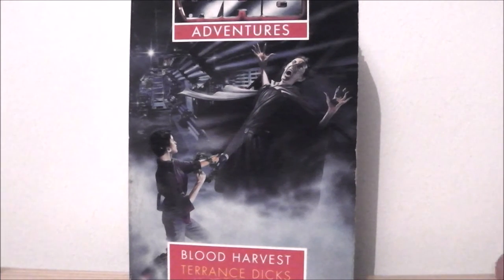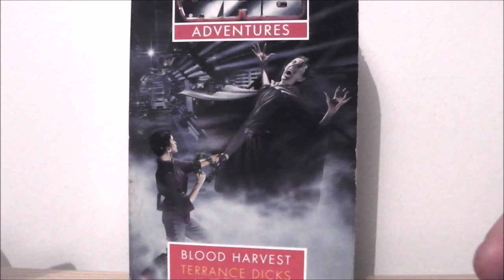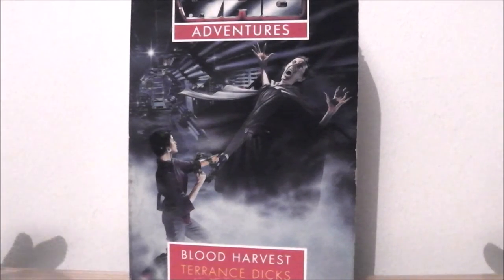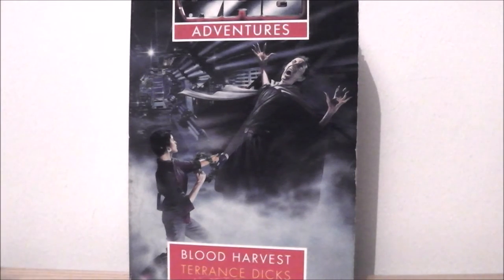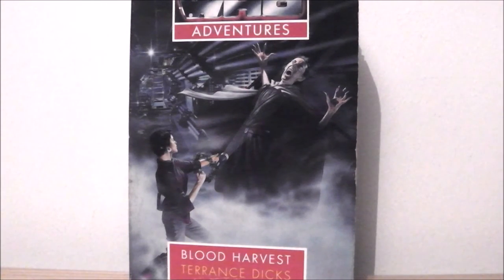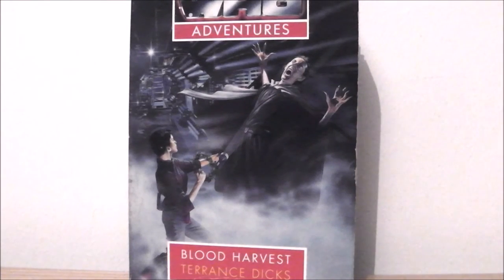Doctor Who Book Review: Blood Harvest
In today's review I will be taking a look at a Virgin New Adventure written by Terrance Dicks, Blood Harvest! Featuring the Seventh Doctor, Ace, Bernice Summefield and Romana